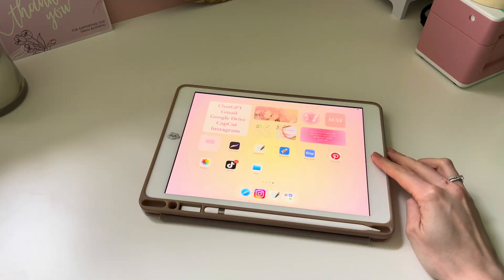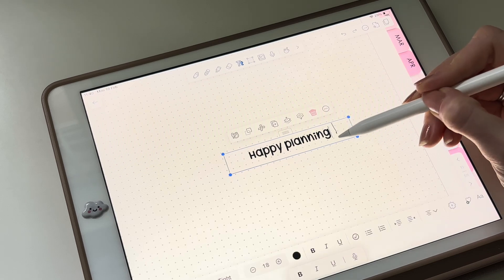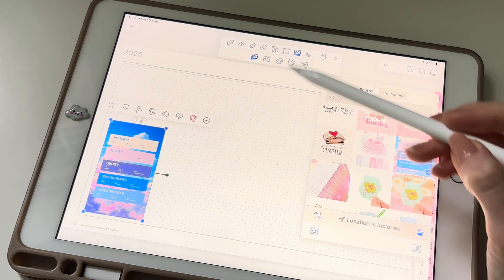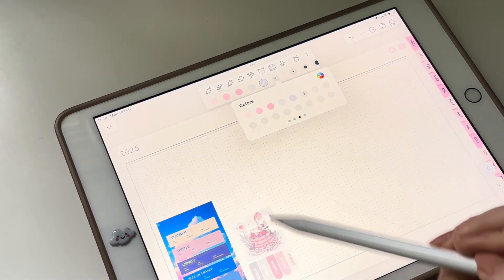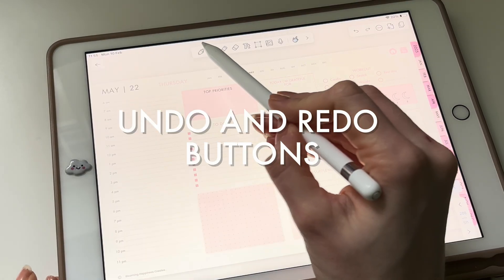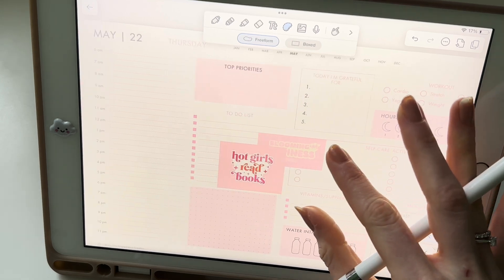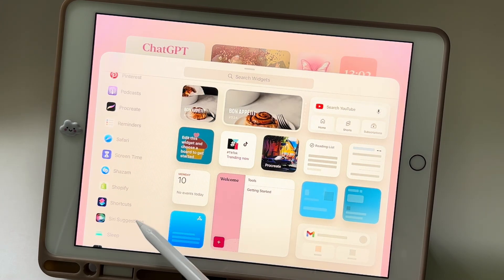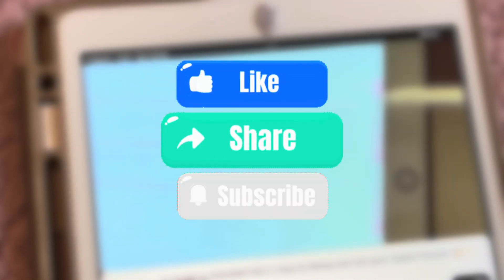6 Notability Tips & Tricks | Digital Planning & Note Taking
In this video, I’m sharing 6 super helpful tips and tricks to get the most out of the free version of Notability! Whether you're a student, professional, or planner enthusiast, these hacks will boost your productivity and enhance your note-taking experience without needing the paid version.

✿ Products I use:
Light Stand
LED Video Light
Phone Tripod Mount
Mini Phone Tripod
Keyboard and Mouse